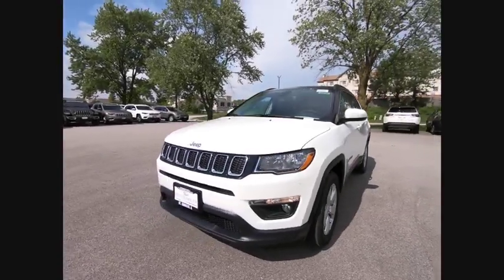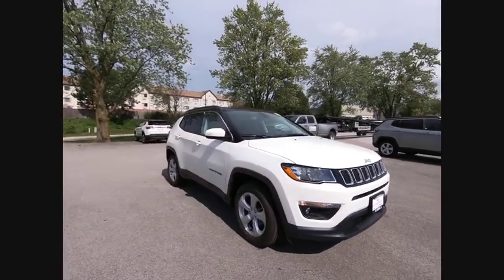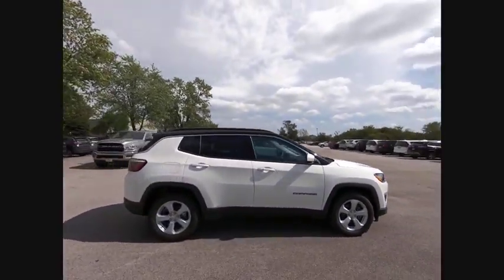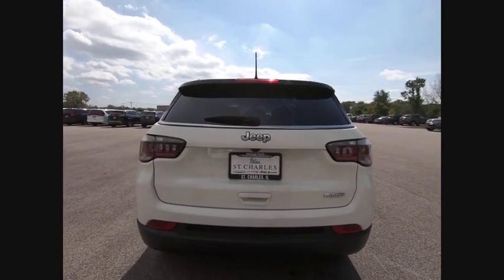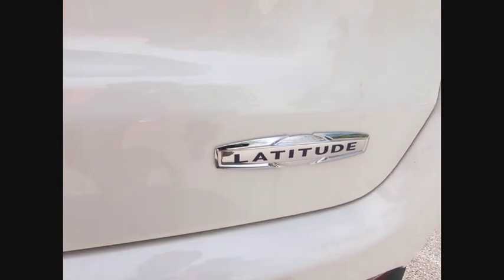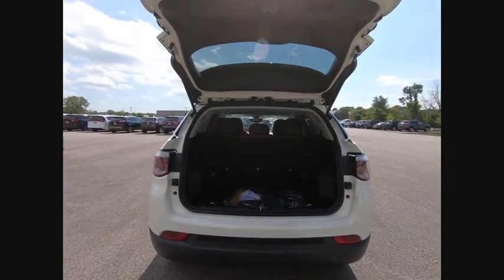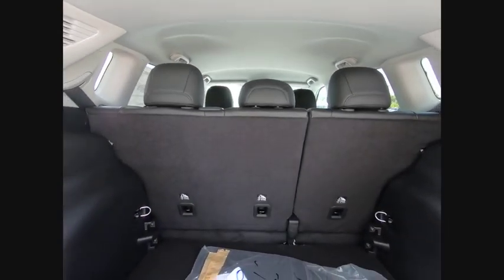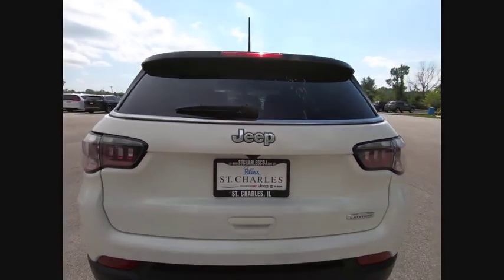2020 Jeep Compass St. Charles IL J8735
2020 Jeep Compass Latitude

1611 E. Main St.

Recent Arrival! White Clearcoat 2020 Jeep Compass Latitude 22/31 City/Highway MPGbrbrBuying a new car isnt something you can really do off the cuff. Its a long-term commitment. Youre going to be spending almost every day driving it, for many years to come. So, its important that you dont get just any car, but one with which you really click. St. Charles Chrysler Dodge Jeep Ram will take the time to get to know what you want, and work with you to ensure thats exactly what you have when you leave. That holds just as true for used-car customers as it does for new Chrysler, Dodge, Jeep or RAM customers. If you want to be pressured into a purchase, you had best go elsewhere. In addition to helping drivers find the perfect Chrysler, Dodge, Jeep or RAM match, St. Charles Chrysler Dodge Jeep Ram also boasts a state-of-the-art auto repair center where our highly skilled team of technicians perform routine maintenance as well as other services, such as auto-glass repairs, transmission repairs, and wheel repairs. And, for drivers who prefer to work on their Chrysler, Dodge, Jeep or RAM themselves, we have a variety of manufacturer-certified parts (i.E., Oil filters, batteries, windshield wipers...). To learn more about St. Charles Chrysler Dodge Jeep Ram, our impressive lineup of new Town & Country, Grand Cherokee, Challenger, 1500, 200, and used-car models, or rave-worthy service, contact us today. Or visit us in person. Were conveniently located at 1611 East Main St., St. Charles, IL.